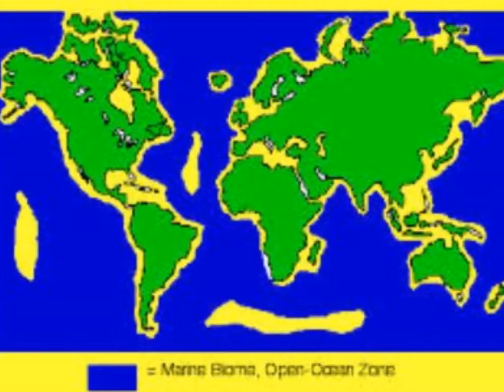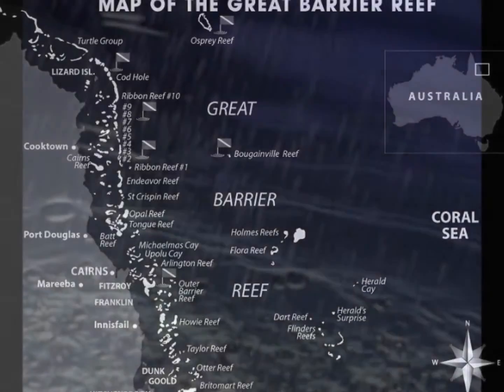The Open Ocean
Jason Stanton & Raul Biome Ocean Project for Mrs. Beaman